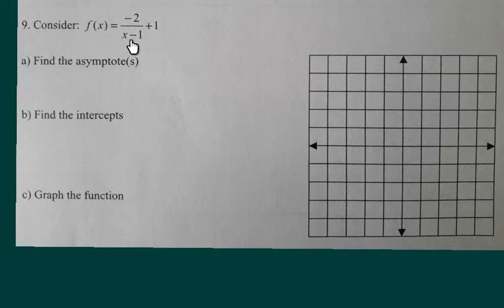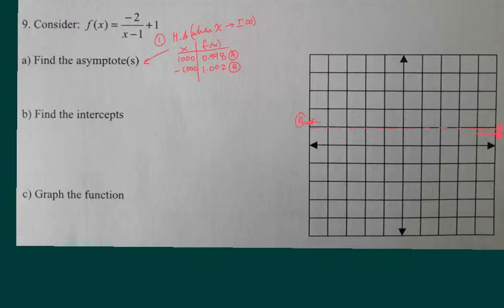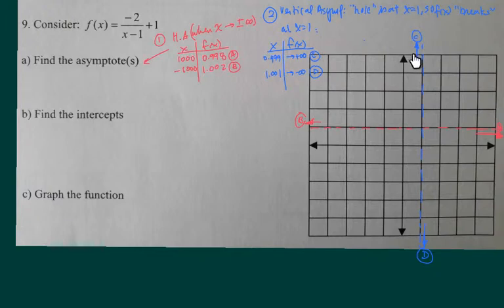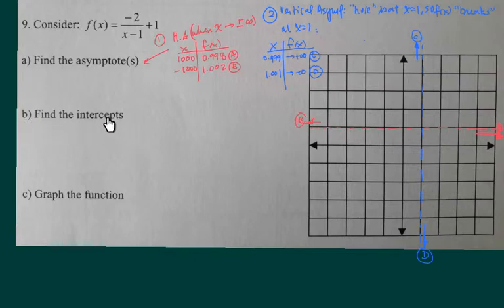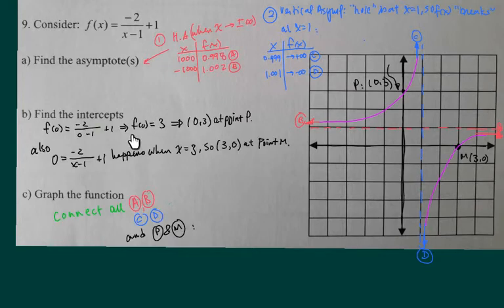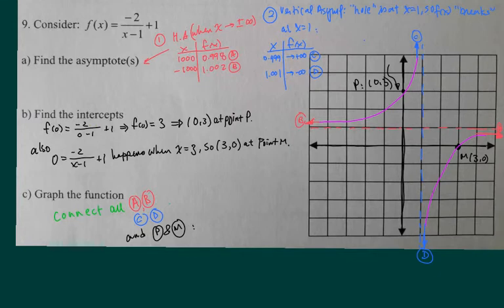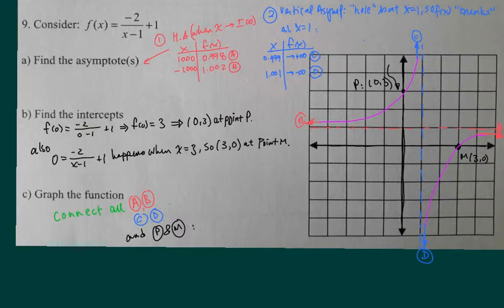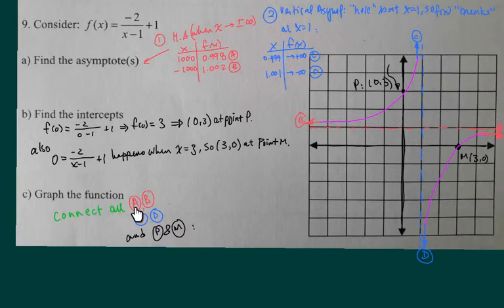*Shortcut to Graphing Rational Equations: f(x) =[ -2/(x+1) ] +1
Graph f(x) =[ -2/(x+1) ] +1